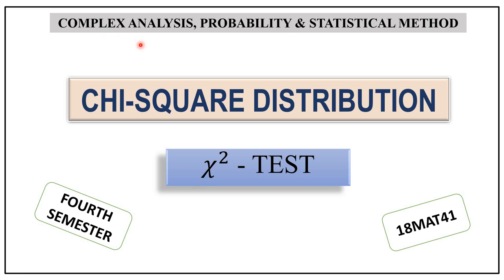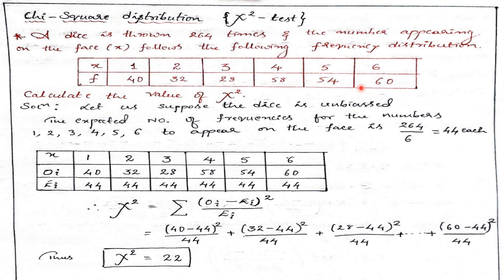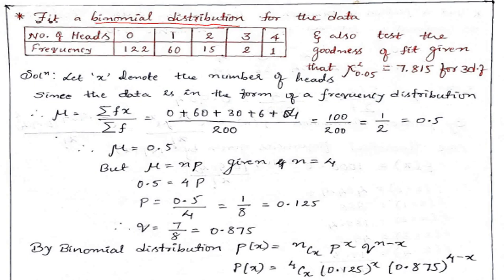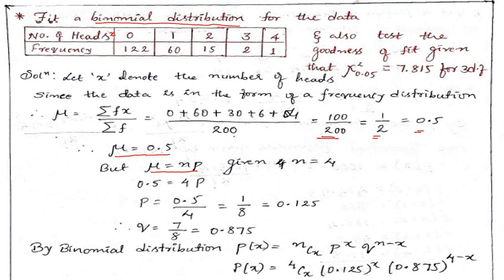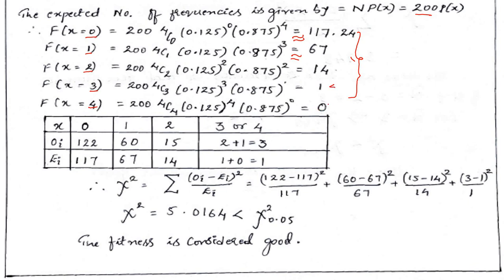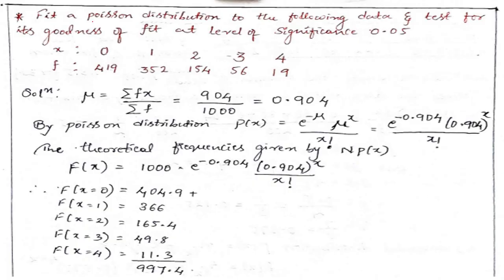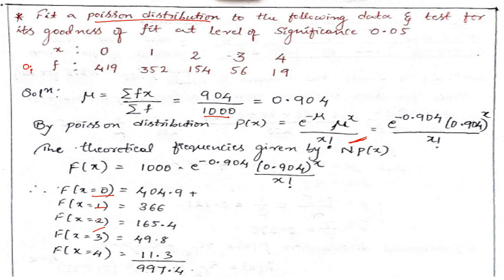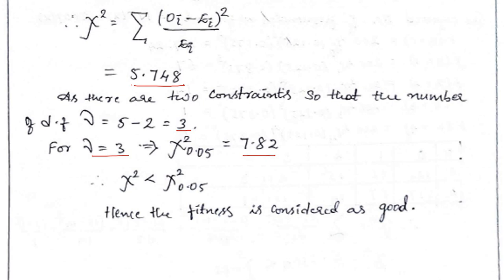Chi Square distribution | BCS301 | Complex Analysis, Probability & Statistical Methods | 18MAT41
Discussed problems on Chi-Square Distribution. Simple problem, By using Binomial Distribution also by Poisson Distribution.